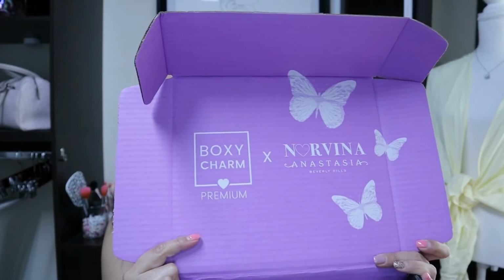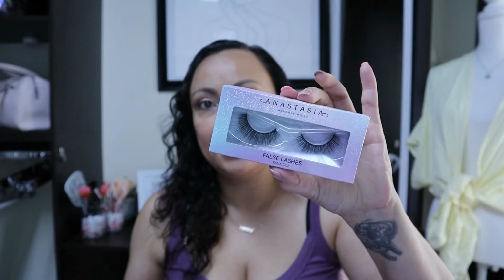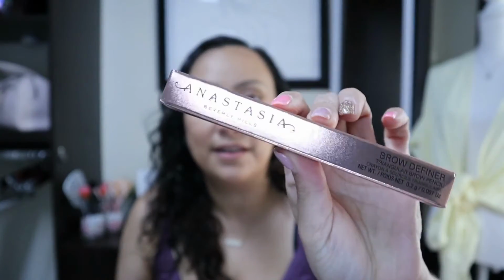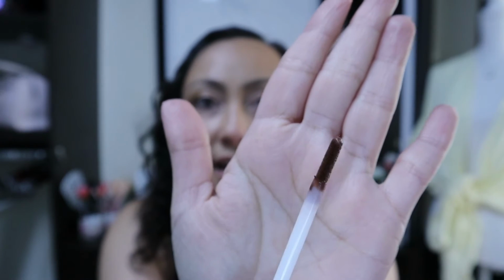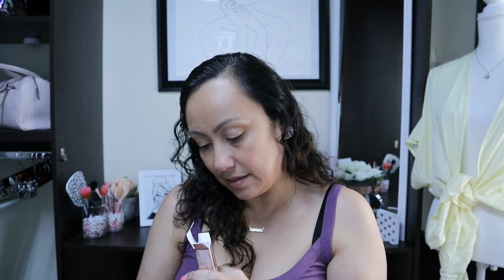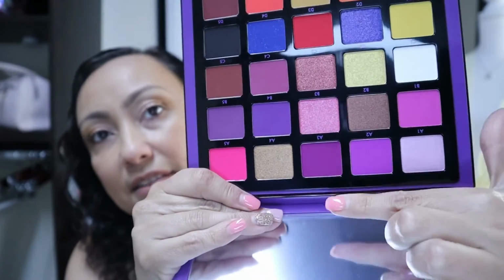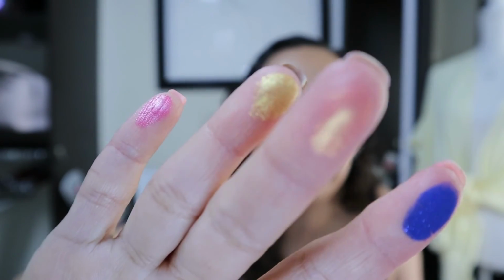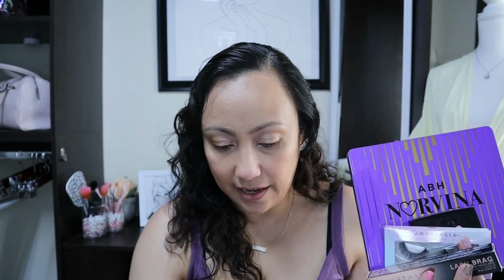Boxy Charm Premium July 2021 | ABH Takeover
I may earn points with the link above
Paid for Box